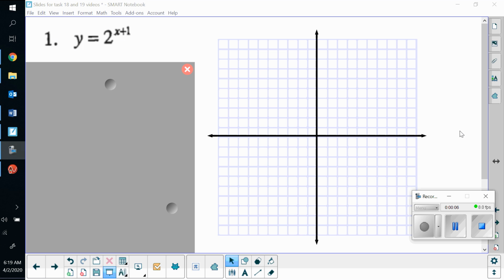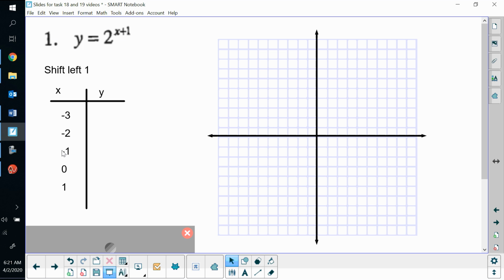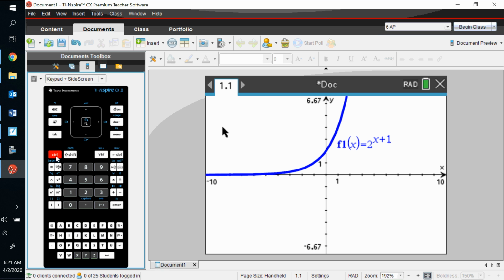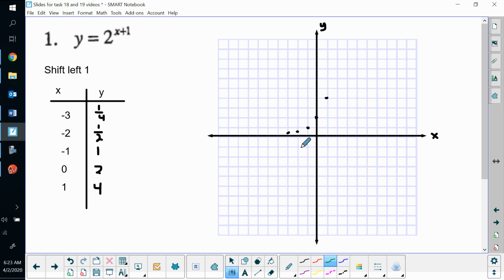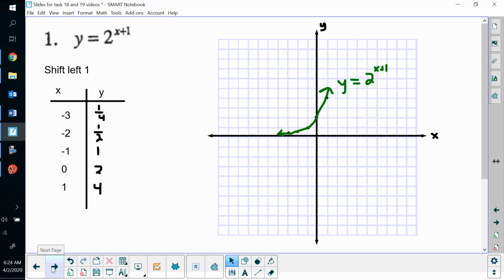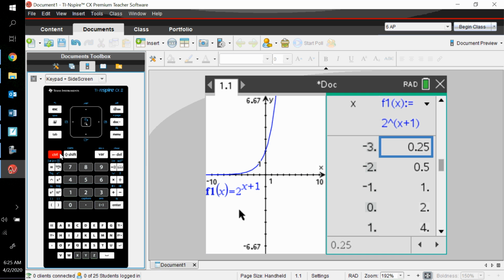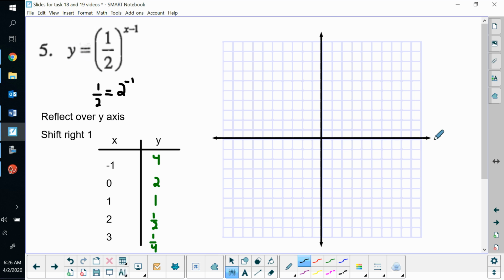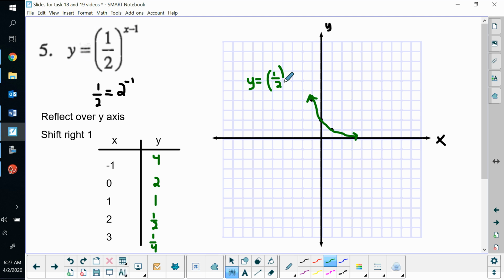Pre Calc with Stats Task 19